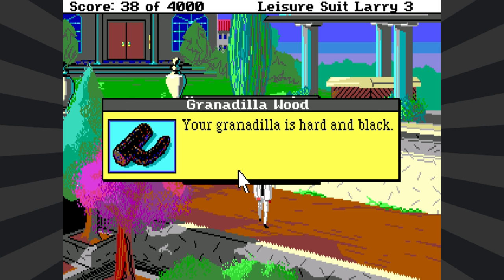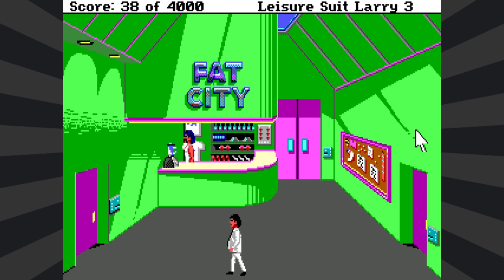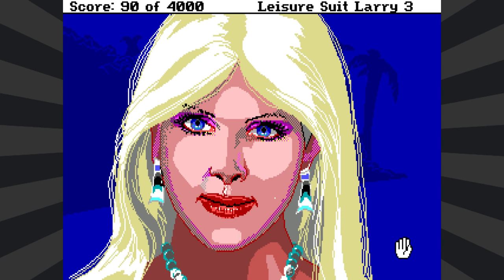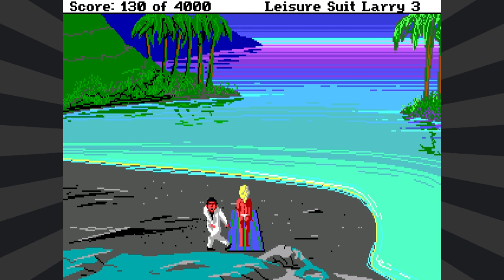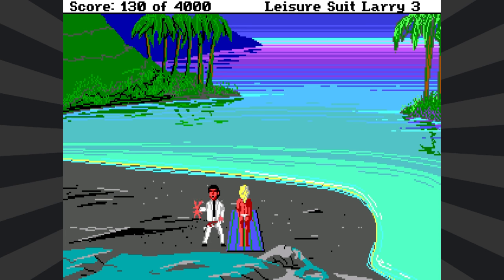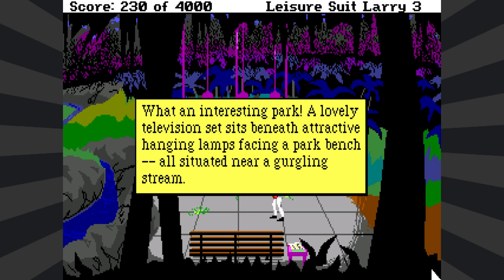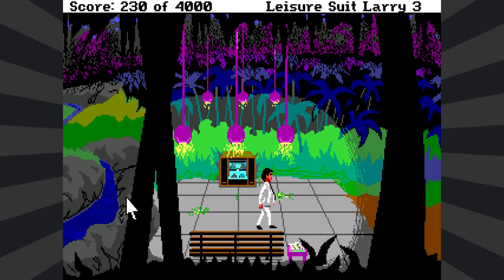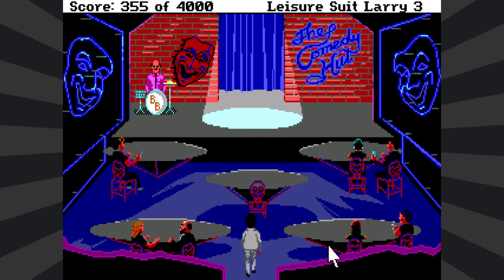Leisure Suit Larry 3: (Part 2: Dithering) - pawdugan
More cool features in ScummVM to make things a little more interesting. FOR NERDS. Also: dry humping on the beach.